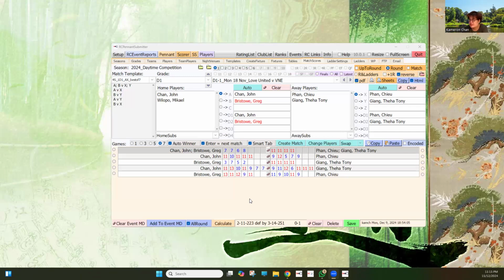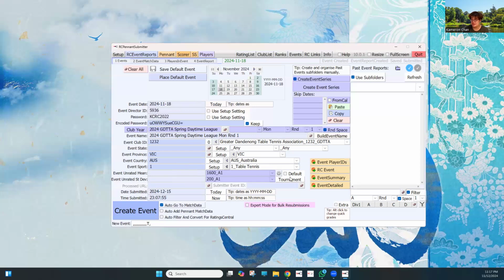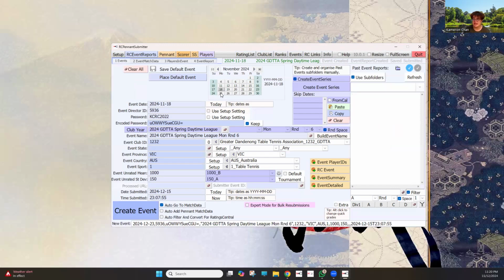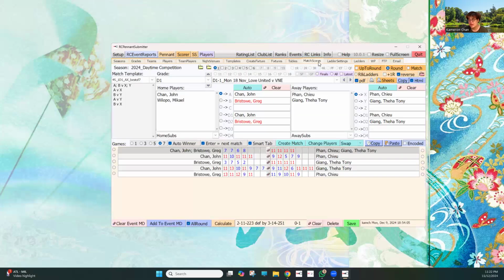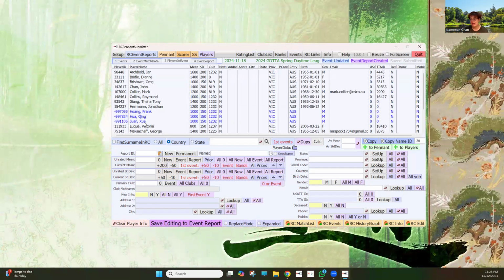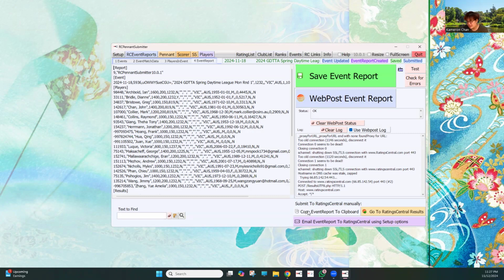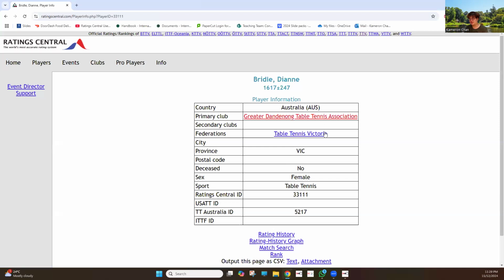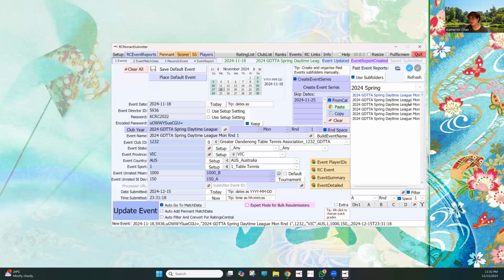10 Uploading to Ratings Central